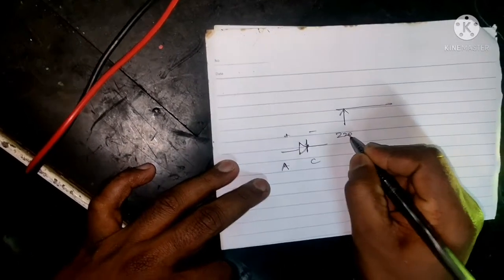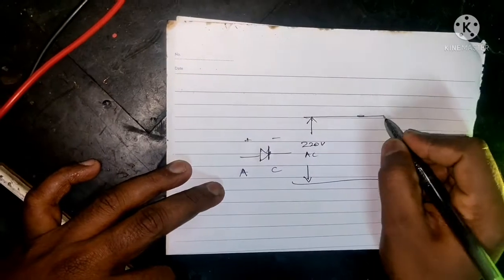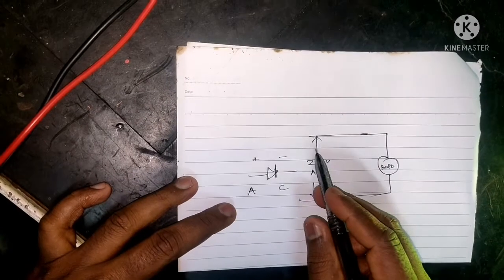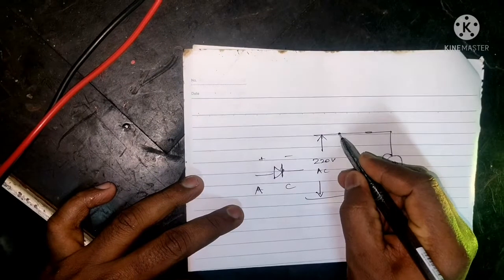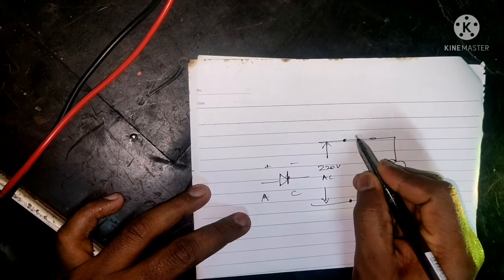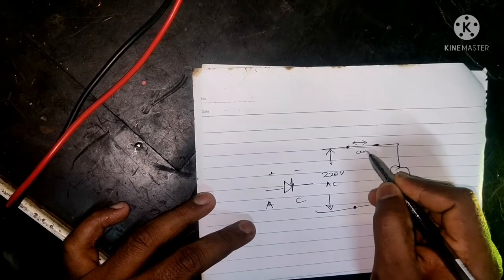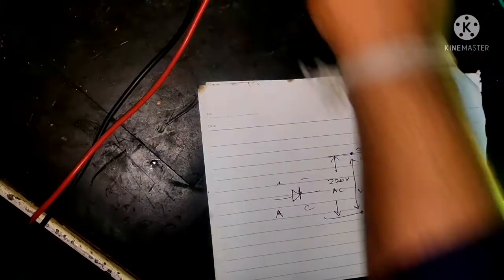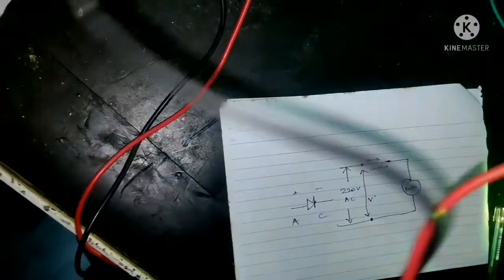How do they do..... How to use multimeter.... (ENGLISH)